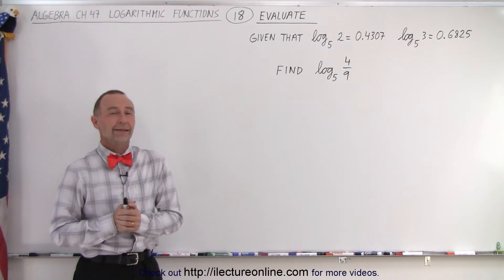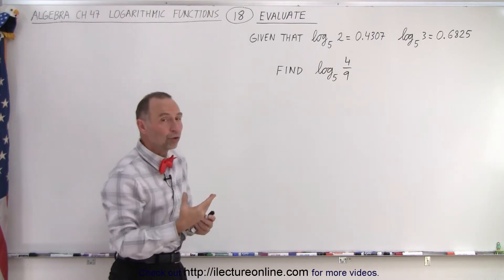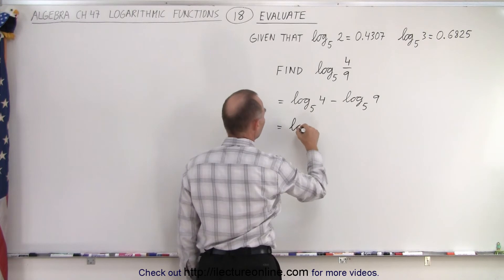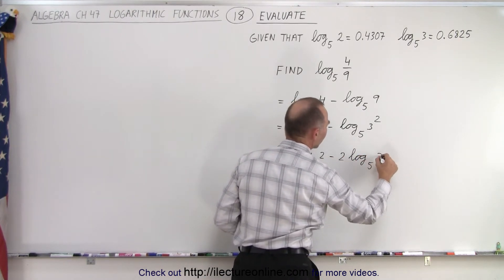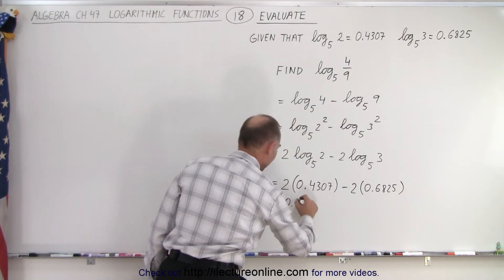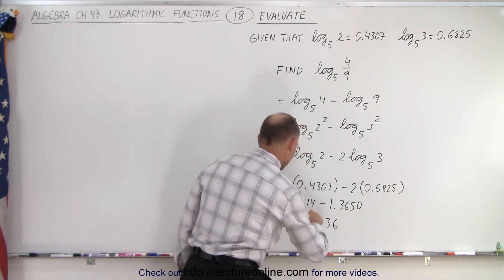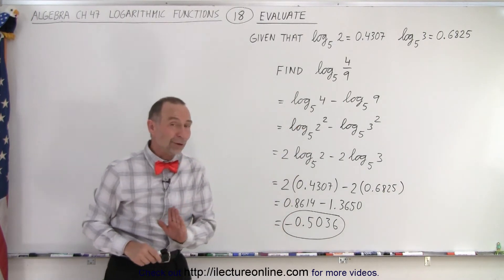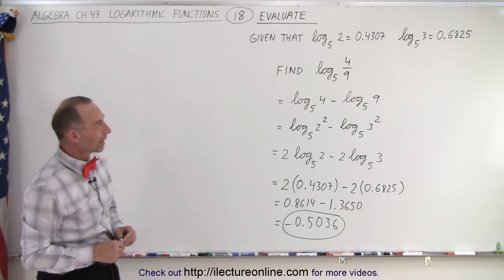Algebra Ch 47: Logarithmic Functions (18 of 26) Evaluate the Logarithm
We will find log(base5)[4/9]=? given log(base 5)[2]=0.4307 and log(base 5)[3]=0.6825.